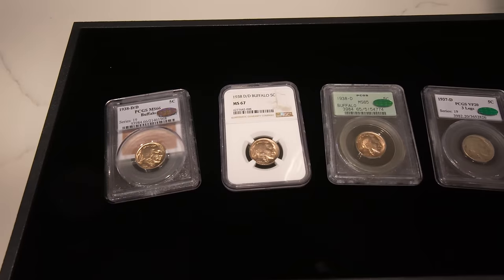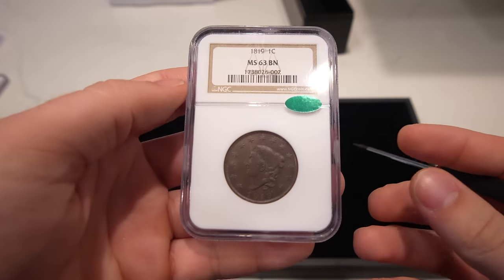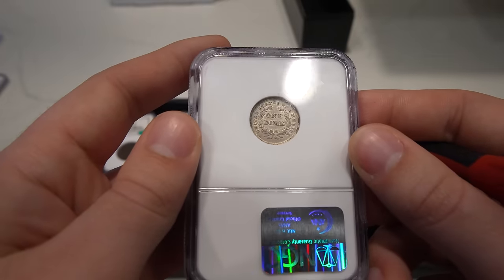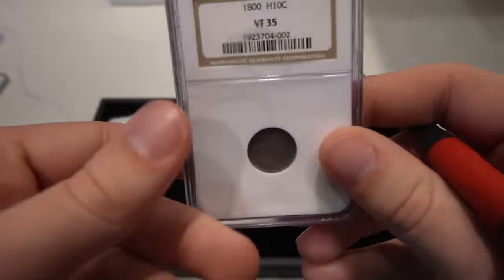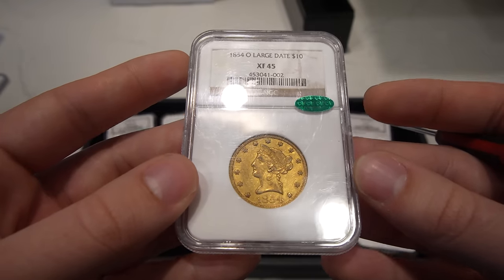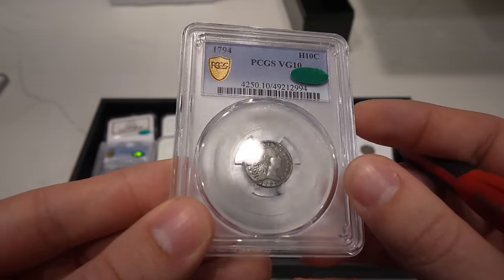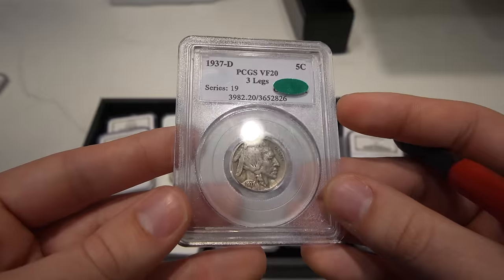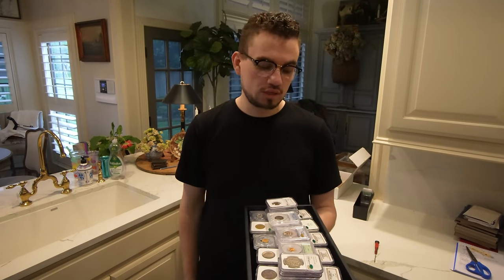Coin Dealer REVEALS $30,000 RARE COIN Submission!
Baby Aspen
Option 1 follow this think to read the story and directions on how to send coins: